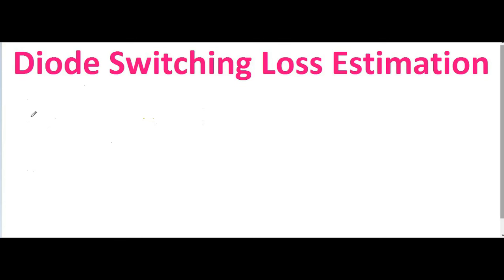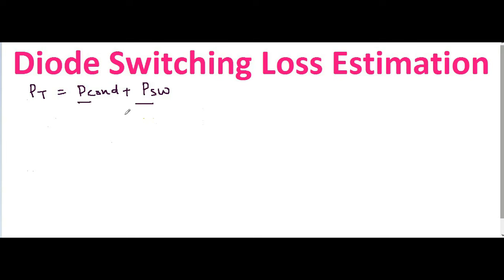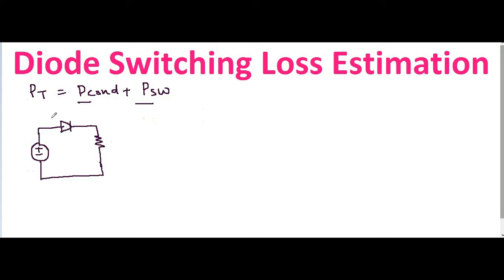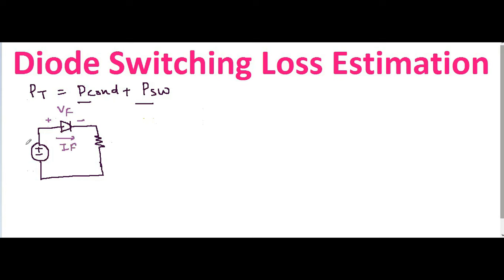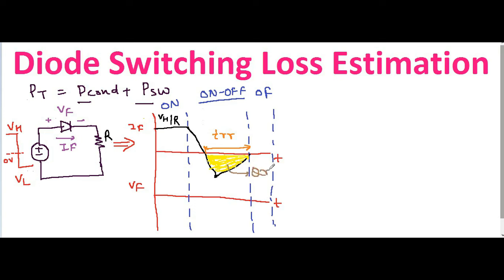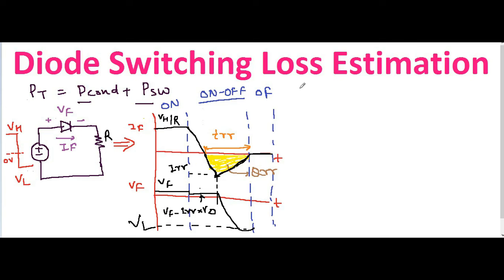Diode Switching Loss Estimation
Good Luck !